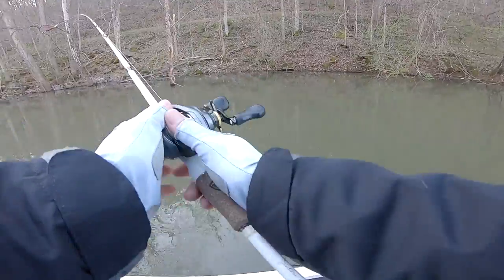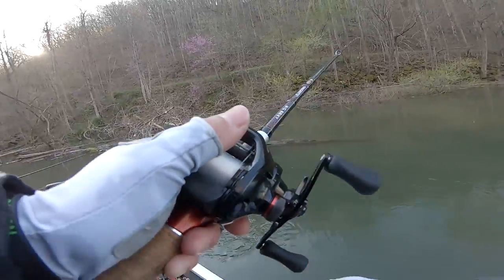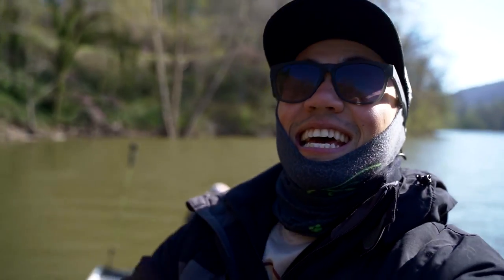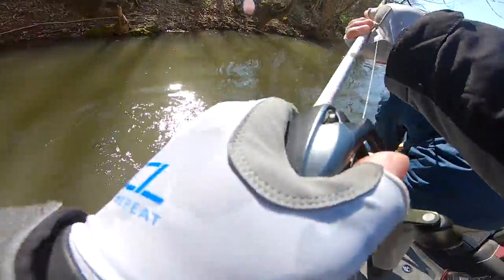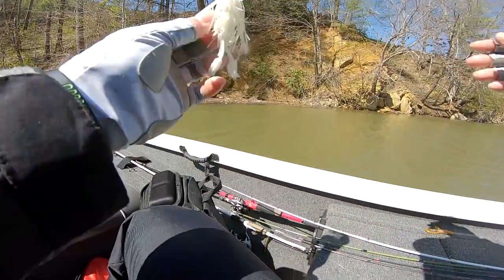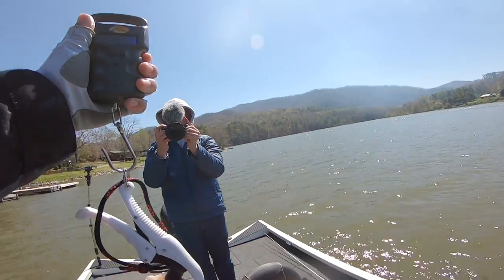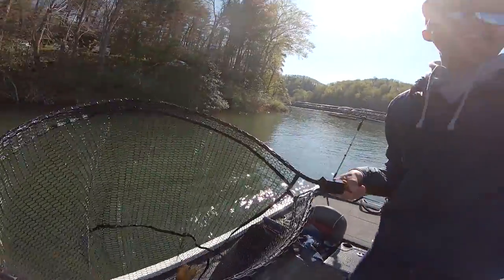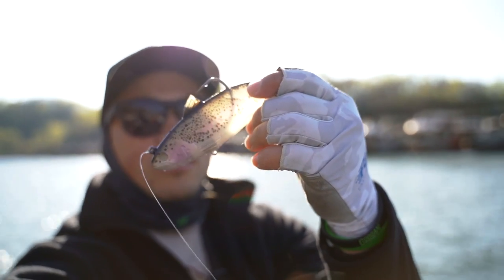Watauga Lake Chasing and Breaking PBs. my BIGGEST BASS EVER!!!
This was back in April, prespawn season. I joined my buddy Hank Howard out on his boat on Watauga Lake in search of breaking my PB. This was one of the best fishing days that I have experience in a long time. Please sit back and watch while i share my experience of this magical day out on Watauga Lake.

Check out KFF Owners ➡ @kingbassing @fishing.with.keo

✖✖ Links to Products from Video! ✖✖

Kayak Paddle

Trolling Motor

Kayak Rudder

Battery Box

Trolling motor plug MALE

Trolling motor plug Female

Wire connectors

Shimano SLX DC

Shimano Metanium DC

Shimano Metanium MGL

Shimano Curado DC

Lew's Custom Pro Speed Spool

YakAttack Feelfree Unitrack 6 Pack Aluminum Kayak Adapter

Yakattack MultiMount Cup Holder

YakAttack Through Hull Wiring Kit

1-1/8-Inch Hollow Drill Bit

Elite-7 Ti2-7-inch Fish Finder

Fishfinder Ram Mount

Sony A7iii Camera

Camera Lens

Rod Holder for Crate or Bag

Kayak Transducer Mount

RUNCL Fishing Pliers

RUNCL Digital Fishing Scale

Go Pro Case

Windscreen for Go Pro

Go Pro Mic Adapter

Googan Squad Money Bag

Kayak Crate Option

Life Jacket

Favorite Fishing White Bird rod

Favorite Fishing Rush rod

Favorite Fishing Defender rod

Toggle switch